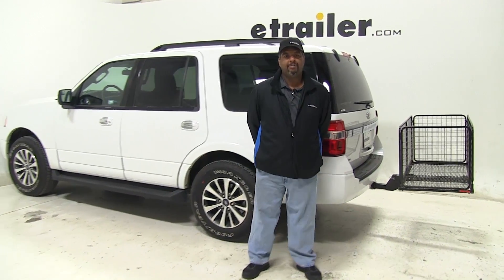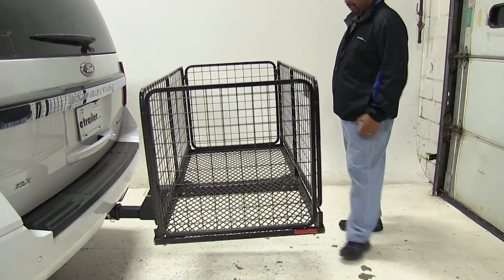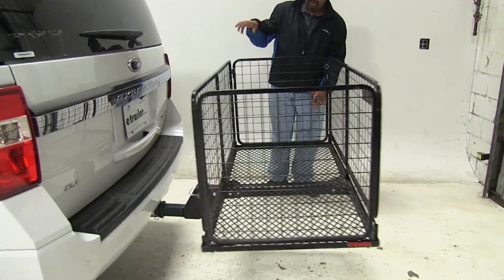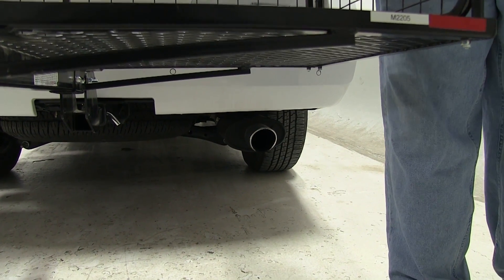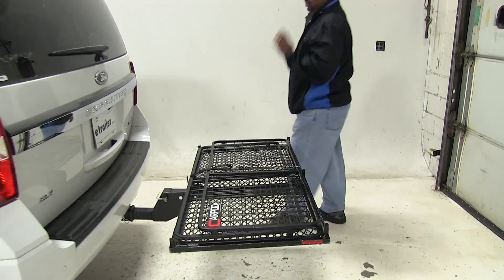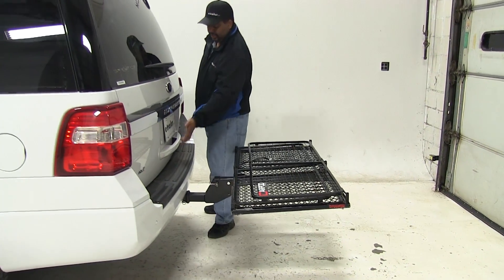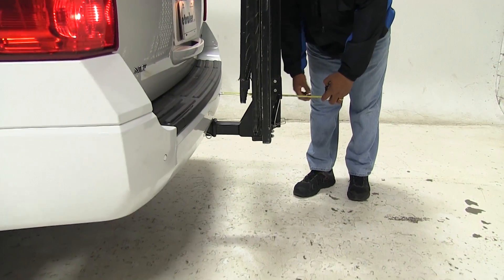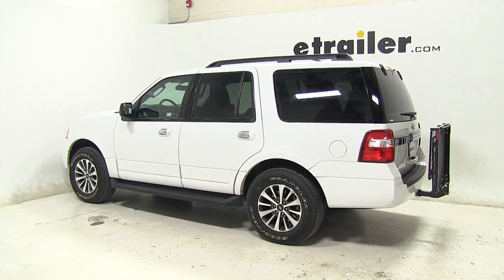Fit Check: Testing 23x47 Carpod Walled Cargo Carrier for 2" Hitches on a 2016 Ford Expedition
Today, on our 2016 Ford Expedition, we'll be doing a test-fit of the 23 x 47 Carpod Walled Cargo Carrier. Part number is M2205. Now, we already have it on our vehicle. I'm just going to show you a few features of it. The first feature I'd like to show you will be the mesh bottom. That's pretty much going to keep out all your dirt and debris.

Now, this can hold up to 450 pounds. It also has a nice black powder coat that's going to help from rust and corrosion. Let's go ahead and take a couple of measurements. The first measurement will be the overall distance we've added to our vehicle. I'm looking at 35 inches.

Our ground clearance, I'm looking at 23 1/2 inches here, and for our closest point, I'm looking at 5 inches right here. Now, the exhaust on the Ford Expedition is on your passenger's side, and it is pointing straight out. Just keep that in mind. If you have any heat system materials you may want to place them in them toward the middle or even on the driver's side. Now, the Carpod itself has a folding position for storage, so we're going to go ahead and pull the pins out. Turn that down, turn that down.

Now the pins, I'm just going to put in my pocket for right now, but always have a designated place where you need to put them. Maybe in your glove box, or even somewhere in your vehicle anywhere. Now, this also has a strap that comes with it. We're going to go ahead and strap it down. All right.

We're going to put this on, tie you down. There we go, get that nice and tight. Now when the cargo carrier is in this position, you can see, you can get in and out of your hatch, and you have plenty of room on both sides, so if you need to put anything in, or taking anything out it should be no problem. Now, this also has a folding position too, for more storage, so we're going to pull here, the pin and clip. There we go. You'll lift it up, place the pin and clip here. All right, now we're going to take 2 more measurements. Overall distance now, I'm looking at 12 inches here, and actually it's about the same, still the 5 inches. Now, also, this is equipped for 2 inch hitches only. It does not come with the pin and clip, so you can find that part number on our website. That part number is PC3. That's going to complete the look at the Carpod Walled Cargo Carrier. Part number again, is M2205, on today's 2016 Ford Expedition. Here it is on our test course. First is the slalom area, which simulates side to side action, like turning the corners, or evasive maneuvers. Next are the alternate speed bumps which show you the twisting action like hitting a pothole, road debris, or hitting a curb. Finally, we're at the solid speed bumps which show you up and down action to simulate a parking garage, or coming out your driveway.